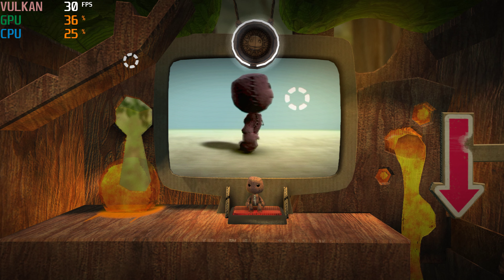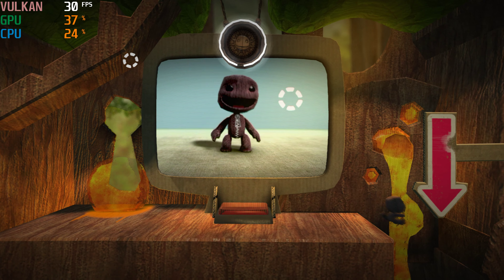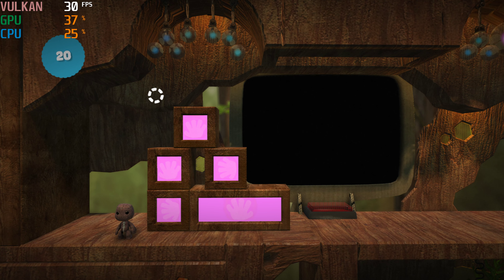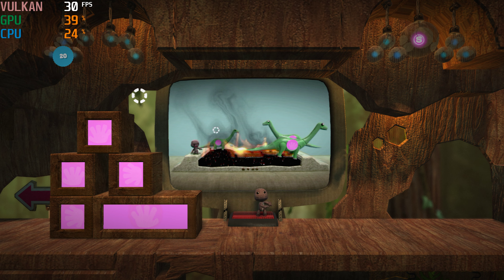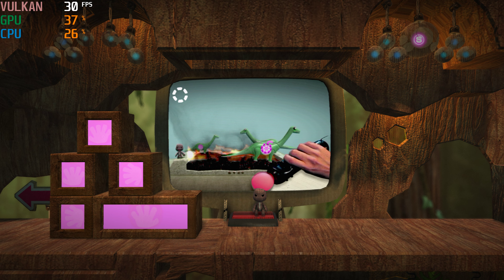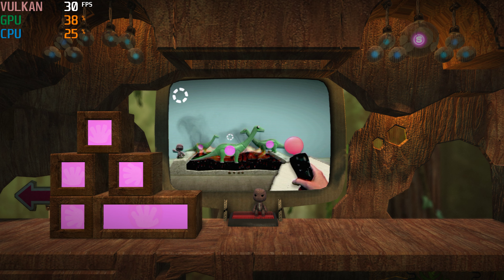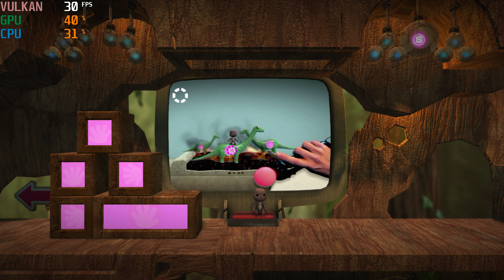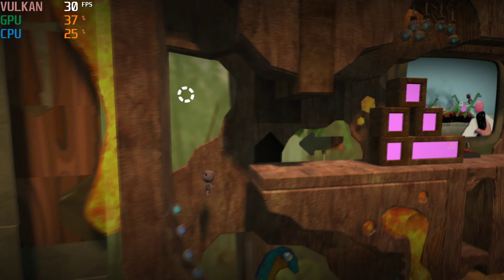RPCS3 0.0.16-12410 | Sackboy's Prehistoric Moves PS Move 4K UHD | PS3 Emulator PC Gameplay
Gameplay of Sackboy's Prehistoric Moves on RPCS3 PS3 Emulator for PC RTX 3080 i9-11900K
Game requires PS Move and the current handler doesn't work well right now in RPCS3 which prevents the game from being playable.
Config:
PPU Decoder: Recompiler LLVM
SPU Decoder: Recompiler LLVM
Enable SPU loop Detection ✓
Res Scale 300%
SPU Cache ✓
Framelimit off
Shader mode: Async (Multithreaded) ✓
Camera Input: PS Eye
Move Handler: Mouse
Camera Settings: Fake

Specs: CPU: i9-11900k
             GPU: MSI NVIDIA RTX 3080